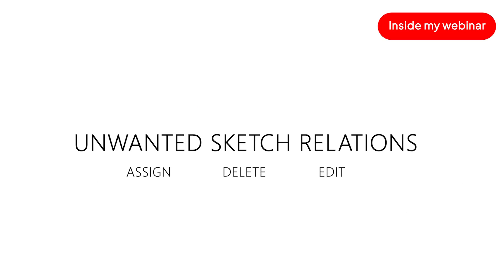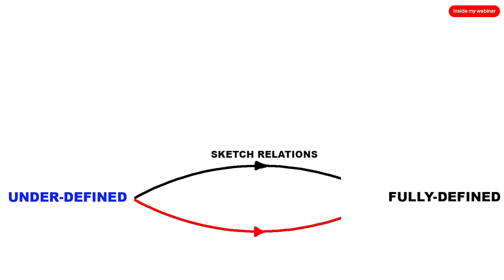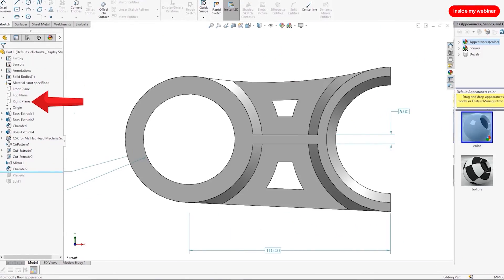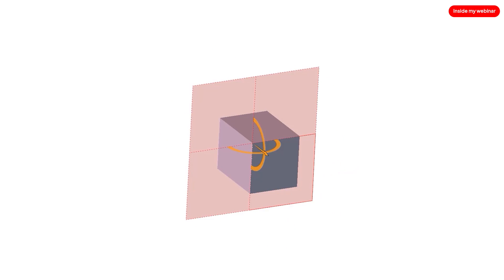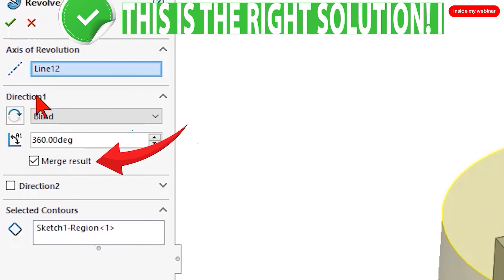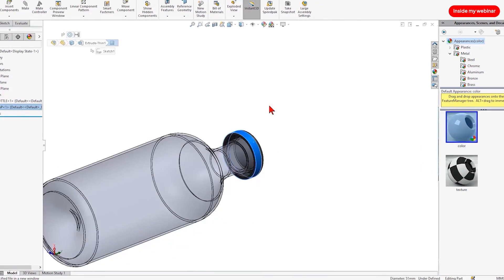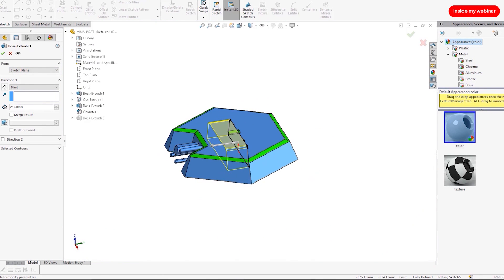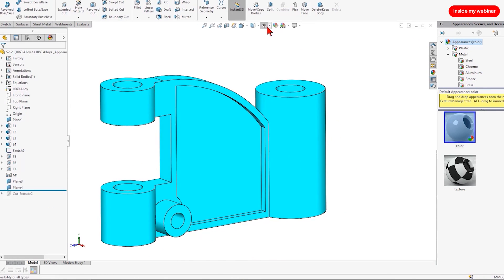The webinar | SOLIDWORKS Course Pro